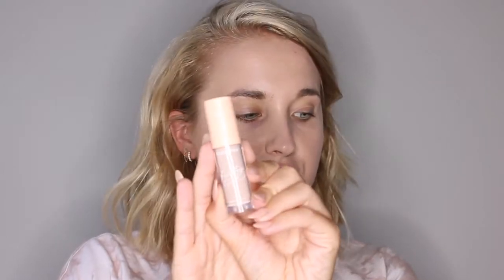ColourPop Pretty Fresh Foundation | Wear Test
Hello Beauties!

In today's video, I do a deep Dive into the Colourpop Pretty Fresh Foundation, Concealer & Freckle Pen!! It's the foundation everyone is talking about lately...is it worth our money?!? Watch this video and let me know if you think you will try it.